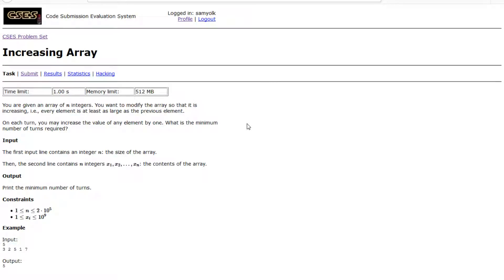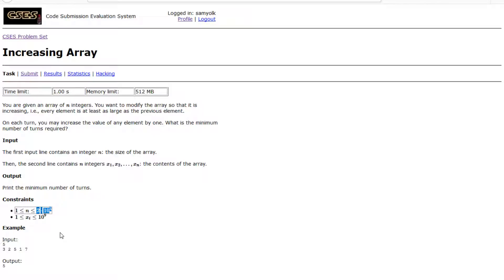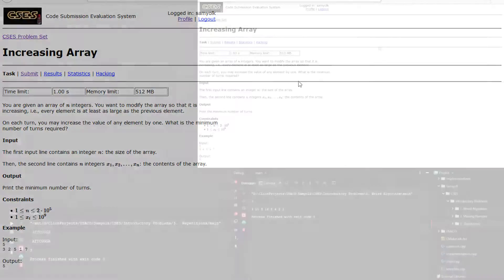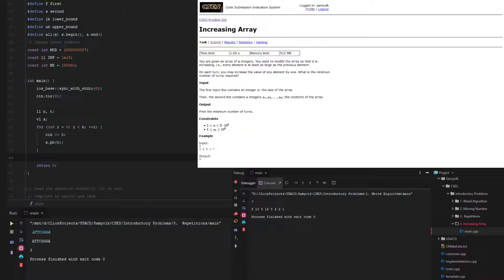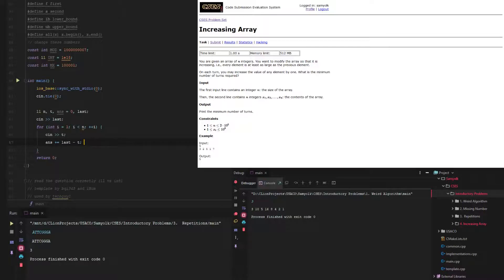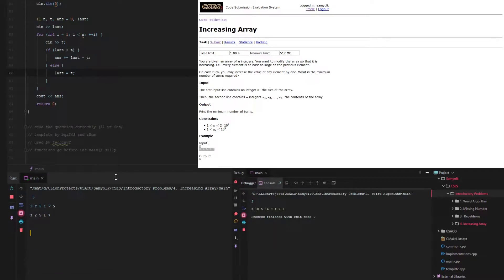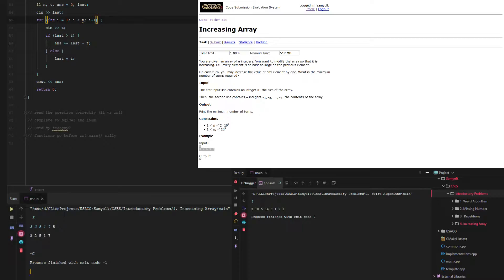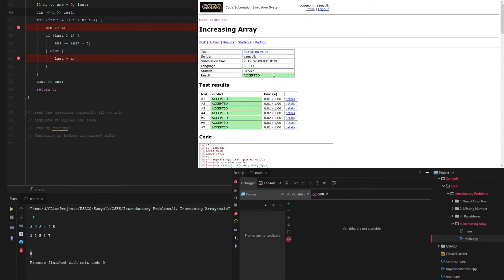Increasing Array - CSES Introductory Problems #4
You are given an array of n integers. You want to modify the array so that it is increasing, i.e., every element is at least as large as the previous element.

On each turn, you may increase the value of any element by one. What is the minimum number of turns required?

Input

The first input line contains an integer n: the size of the array.

Then, the second line contains n integers x1,x2,…,xn: the contents of the array.

Output

Print the minimum number of turns.

Constraints

    1≤n≤2e5

1≤x≤1e9

Example

Input:
5
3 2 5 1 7

Output:
5